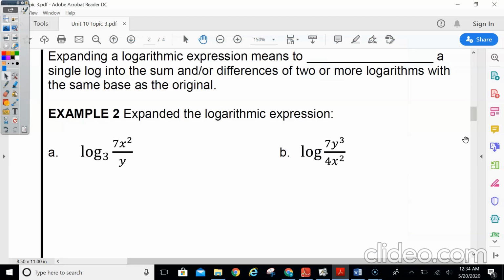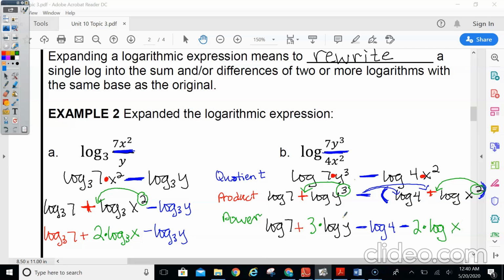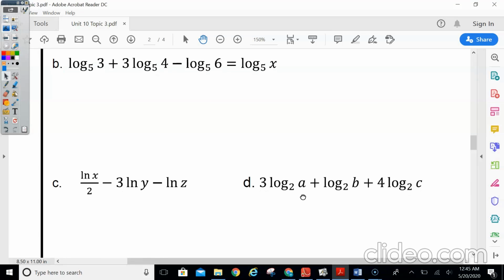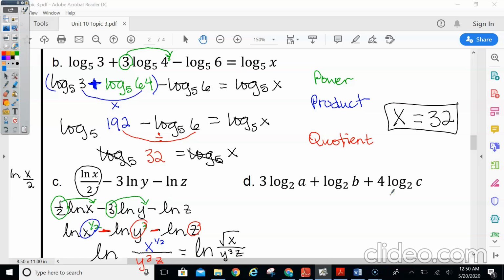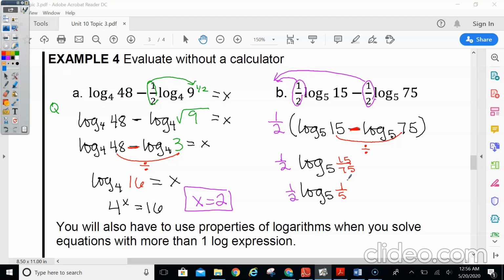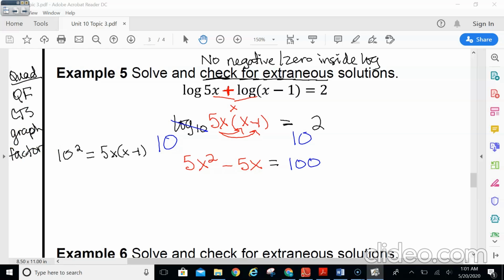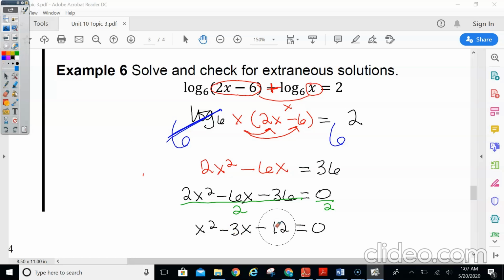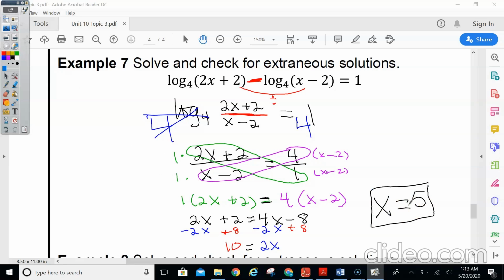Unit 10 Topic 3 Part 1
Properties of logarithms, expanding, condensing and solving